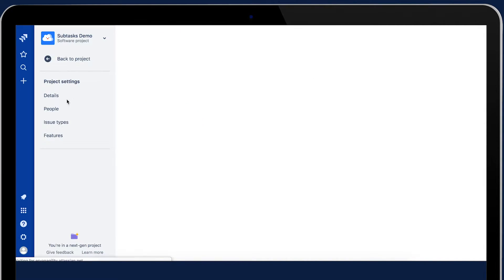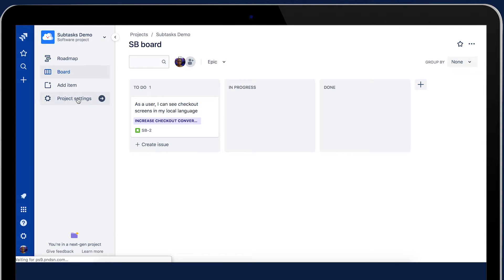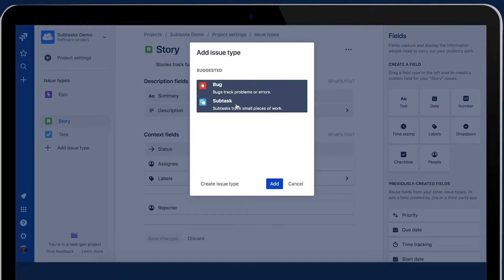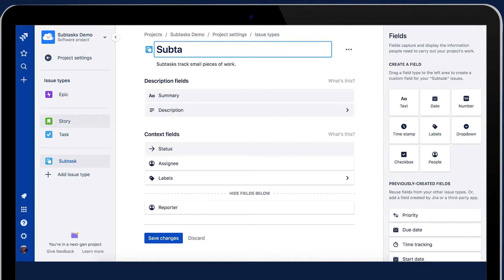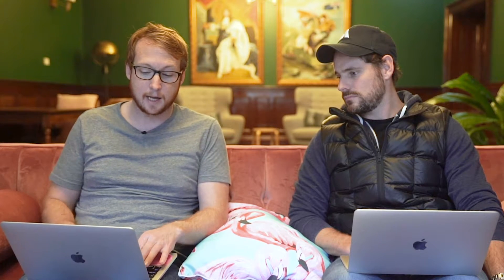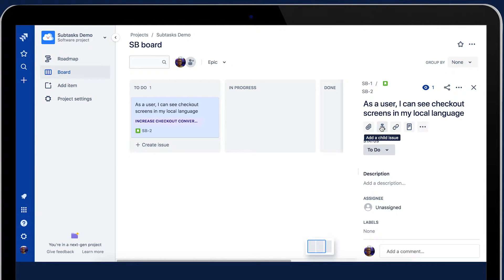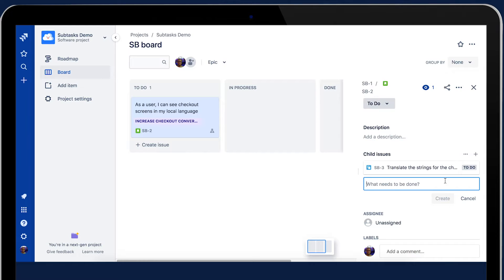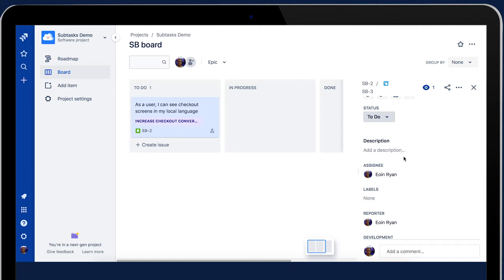Creating subtasks in Jira Cloud - Demo Den - September 2019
Learn how to use subtasks in Jira Cloud. Jira Project Manager, Eoin Ryan shows us how to create a subtask on your board, configure fields as well as view subtasks in swim lanes. Subtasks break down work into smaller manageable pieces beneath the story, tasks and bugs hierarchy. Eoin also covers how to add subtasks to a pre-existing project.

0:38 How to create a sub-task on a board
0:59 How to add a sub-task issue type to your project
1:31 How to edit the name itself of your sub-task issue type
3:03 Our spicy question-of-the-month: how do sub-tasks work with roll-up estimations in Jira?

Plus, we have an extra special spicy question about sprint planning, specifically how roll-up estimations relate to subtasks. After watching our demo, head over to the Atlassian Community for a live QA with Eoin